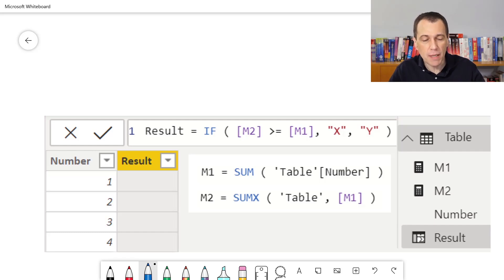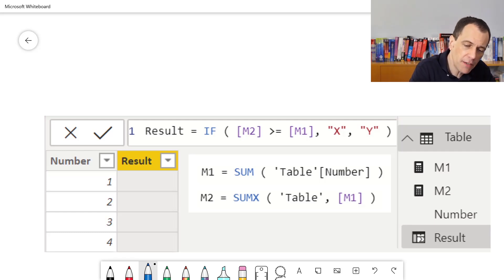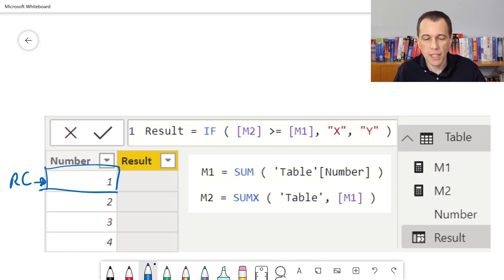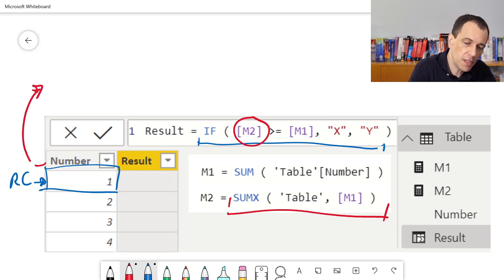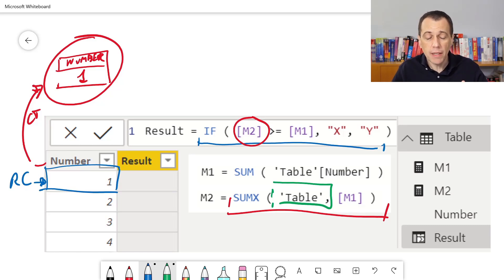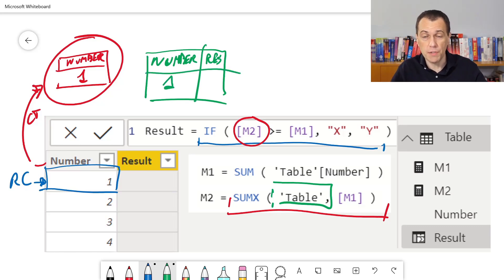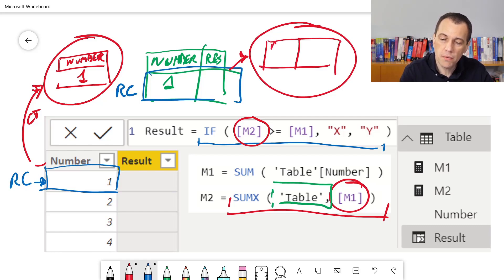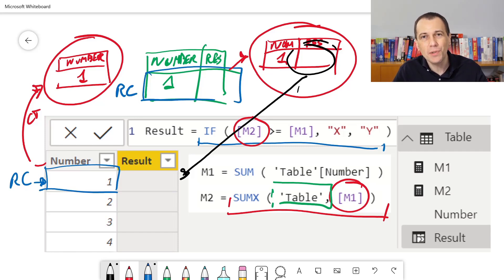DAX Puzzle #1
A small DAX Puzzle to test your DAX knowledge.
Be careful, this is a very hard one!